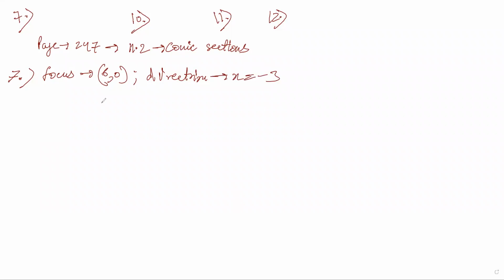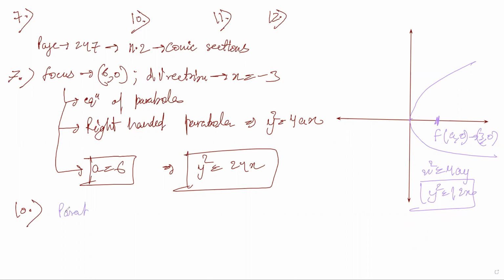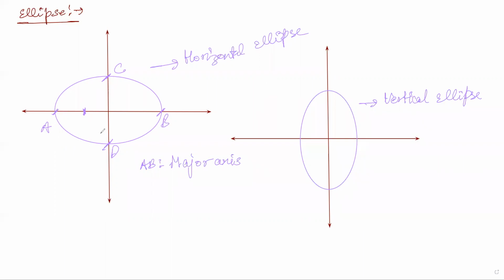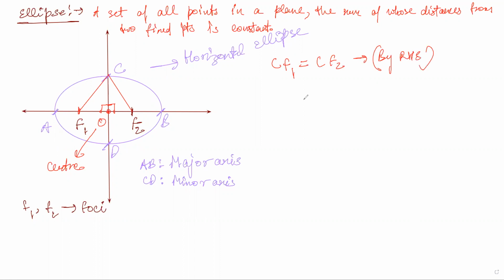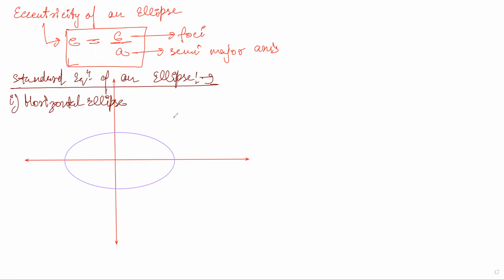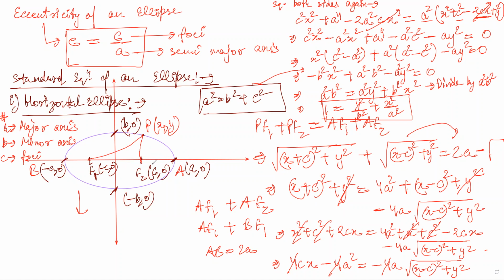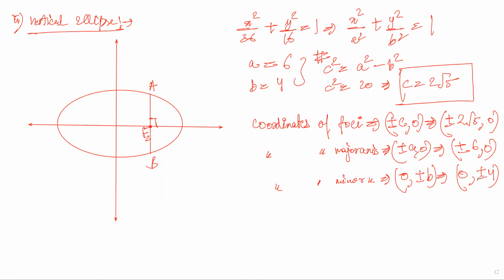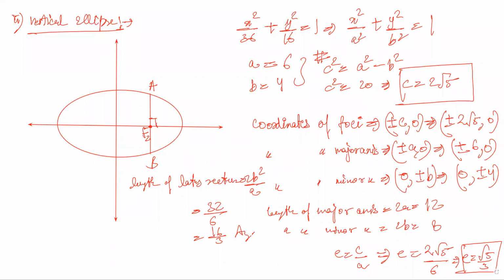Learnivio | Circle | Lect 2 | 11th MEB | 21-01-2023